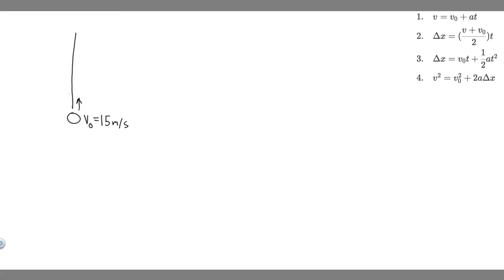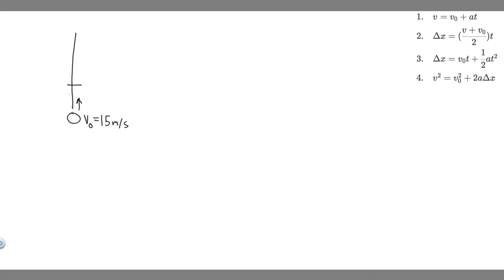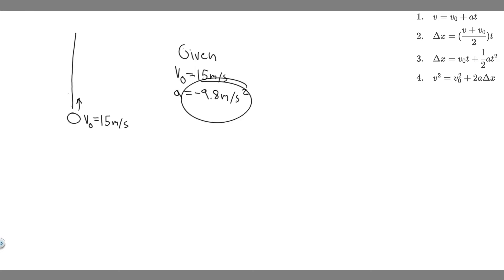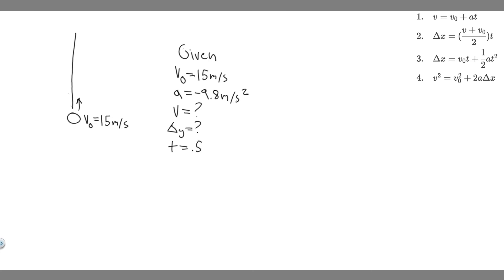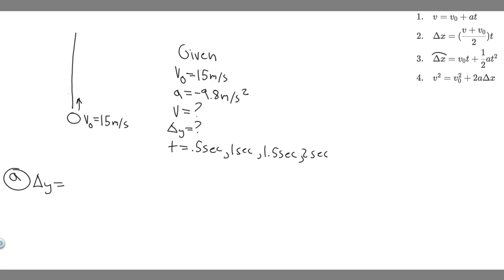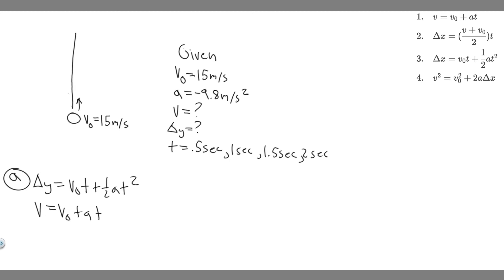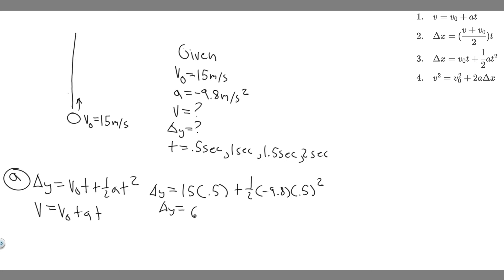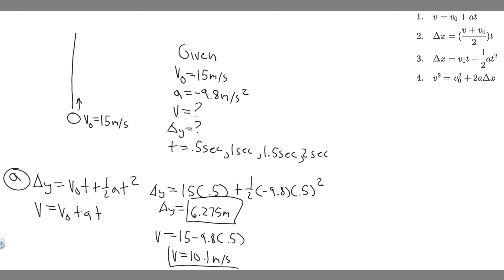Calculate the displacement and velocity at times of (a) 0.500, (b) 1.00, (c) 1.50, and (d) 2.00 s fo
Calculate the displacement and velocity at times of (a) 0.500, (b) 1.00, (c) 1.50, and (d) 2.00 s for a ball thrown straight up with an initial velocity of 15.0 m/s. Take the point of release to be Y0 = 0.